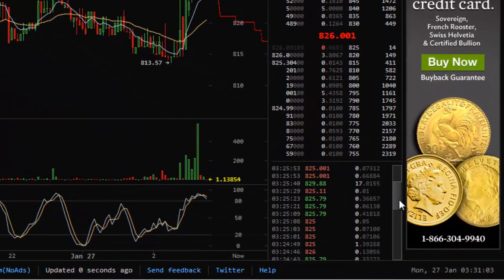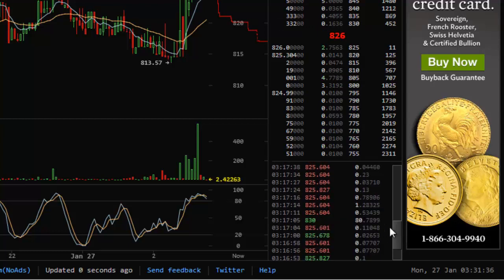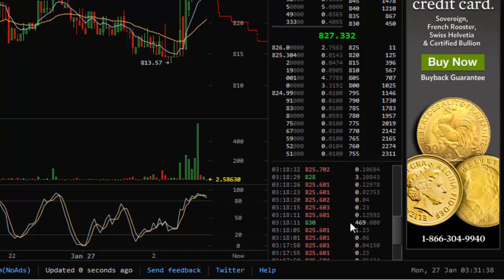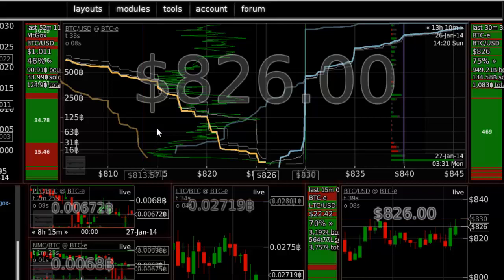Price Action in Bitcoin Eating at 830 Coin Wall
- This was some late night (US) price action in Bitcoin. Seems someone really wanted to buy in on some Bitcoin and took down half of a 850 coin wall @ $830. Don't forget to tune in to our Daily LIVE Bitcoin Trading Shows.